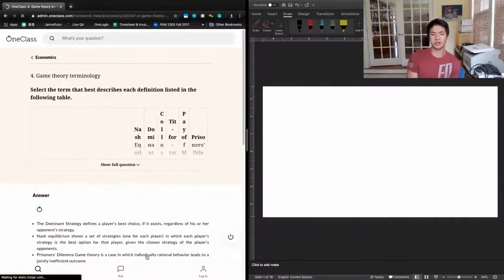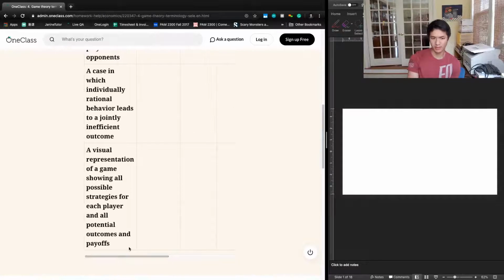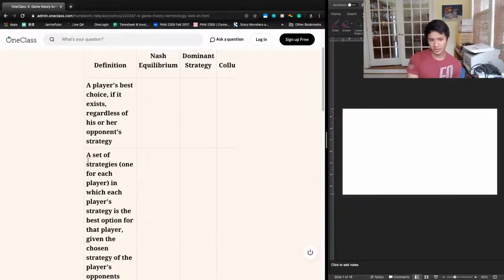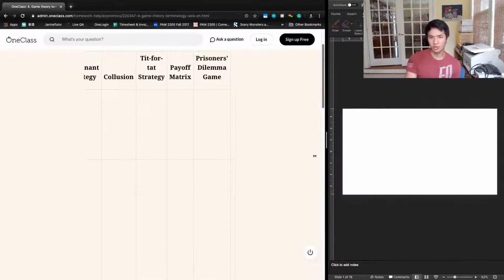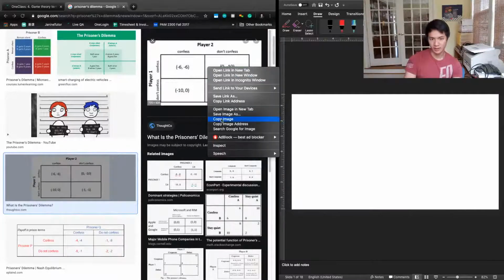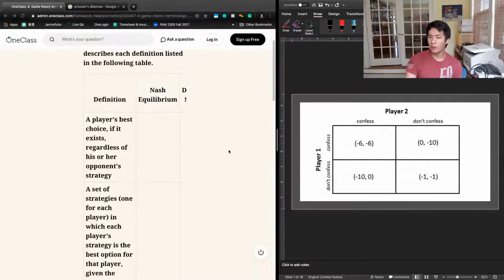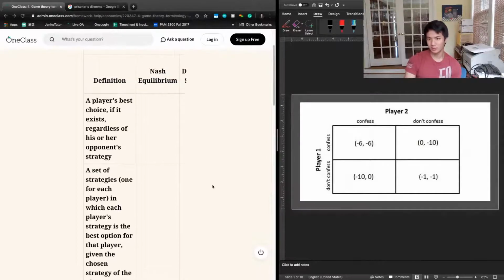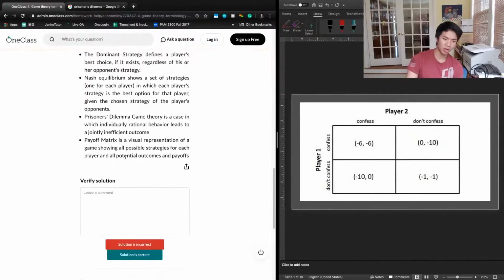4. Game theory terminology Select the term that best describes each definition listed in the followi